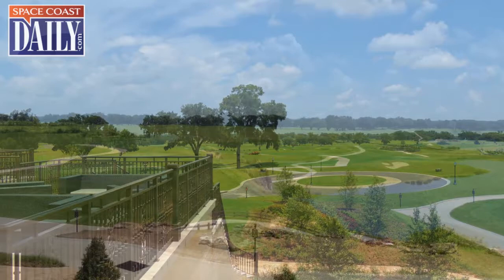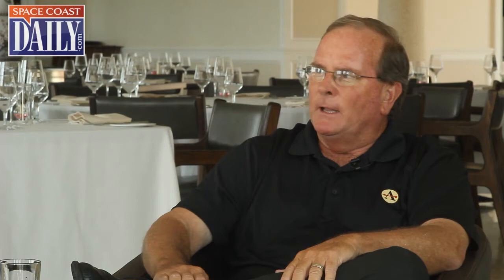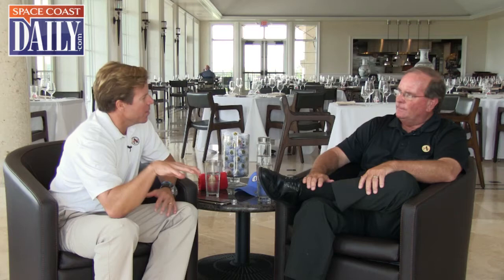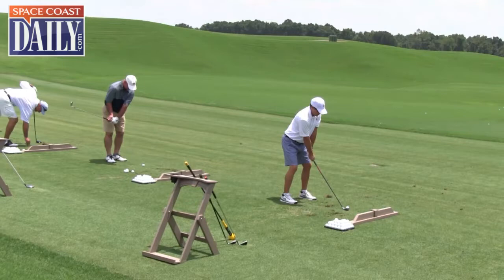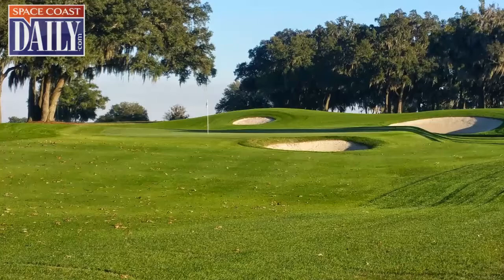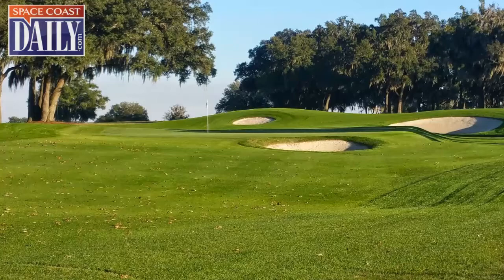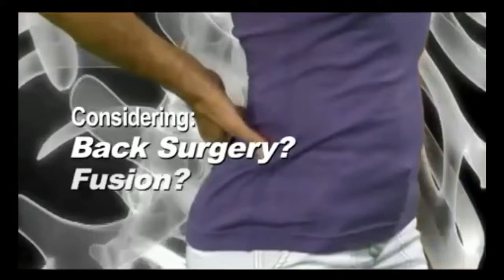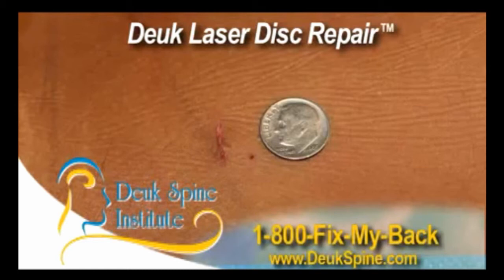Mike Haridopolos Show with Marco Dawson part 4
In this episode of The Mike Haridopolos Show, Mike sits down and talks with the 2015 Senior British Open Champion Marco Dawson at Adena Golf and Country Club in Ocala, Florida.  Adena sponsored Marco just before his big win in the Senior British Open so it was only fitting to shoot this episode on location at the spectacular golf club.  Mike also chats with John Reger Jr., the PGA General Manager & Director of Adena Golf.